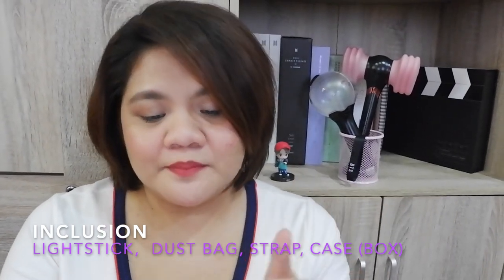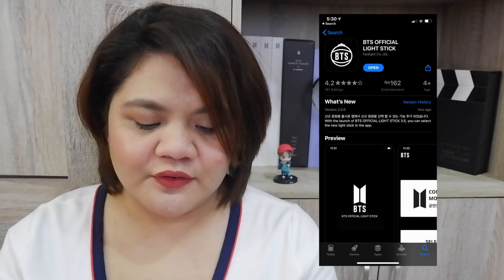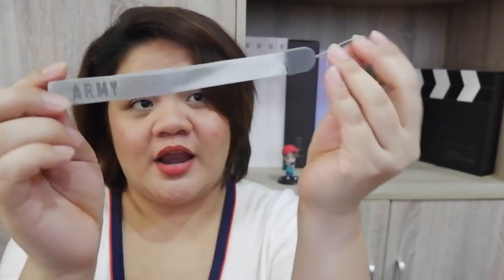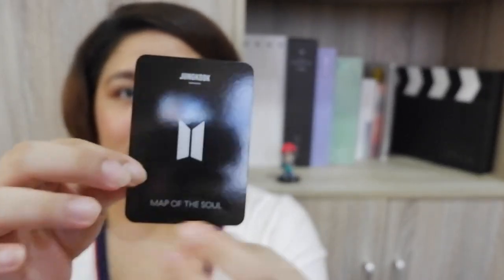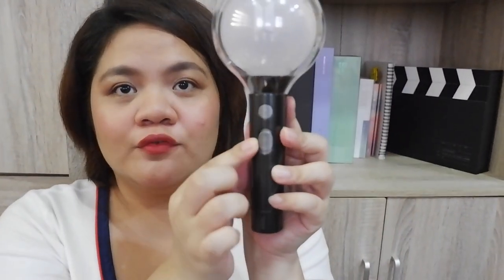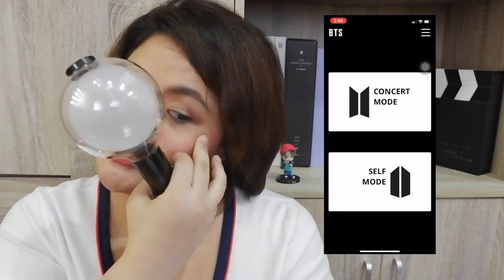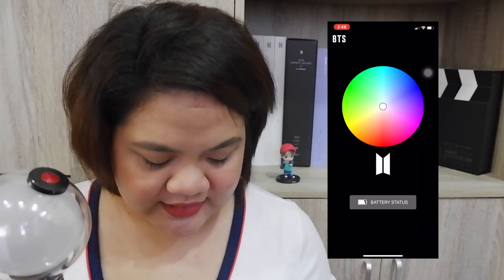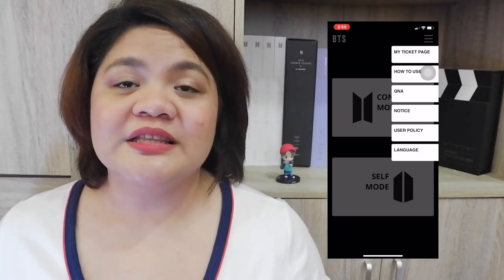UNBOXING & HOW TO USE | MOTS Lightstick Special Edition (Philippines)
Hello guys it's your Dee girl, Maine! Here is another unboxing video, it's my Map of the Soul Special Edition Lightstick. In this video you will see what is inside the box or the inclusions, how to use the lightstick and how to connect it to the BTS Official Lightstick app.

Also for Kpop Merch especially BTS Merch you can check @TheMagicBoxPH on twitter.

if you have any questions about the Lightstick and other stuff, please do comment, and I will answer it.

Please be safe everyone! BORAHAE

So if you did like this video, please don't forget to